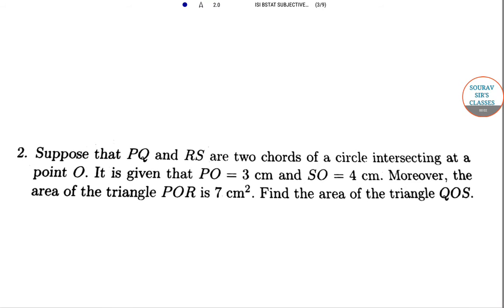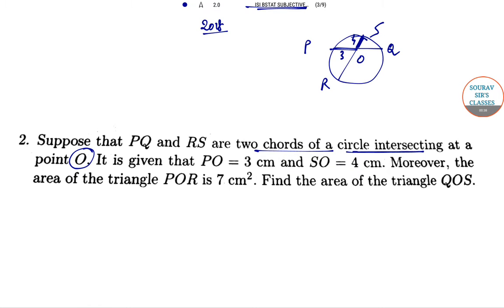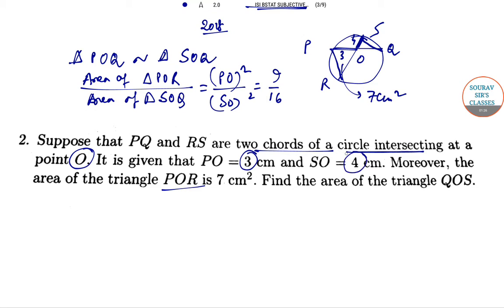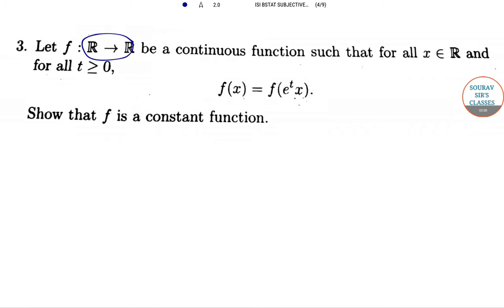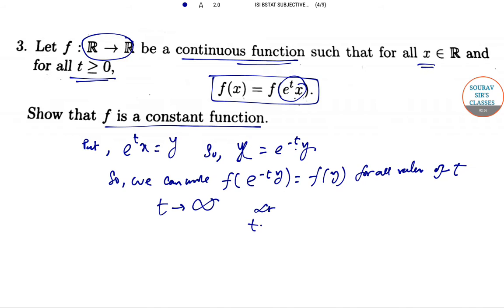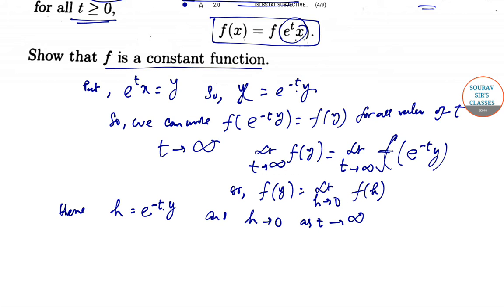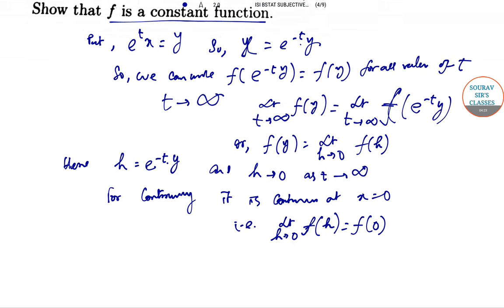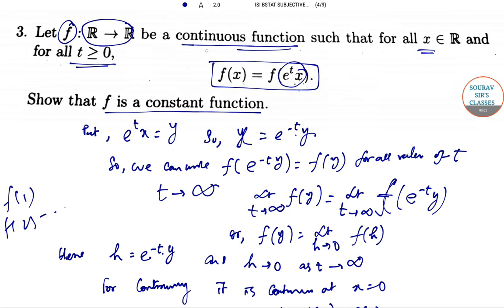ISI BSTAT/BMATH 2018 SUBJECTIVE PAST YEAR SOLVE 2,COMPLETE SOLUTION,ONLINE CLASSES 9836793076